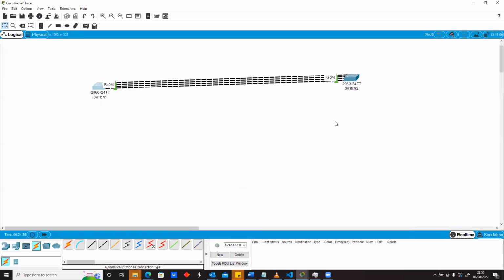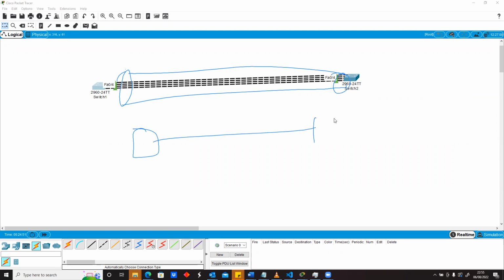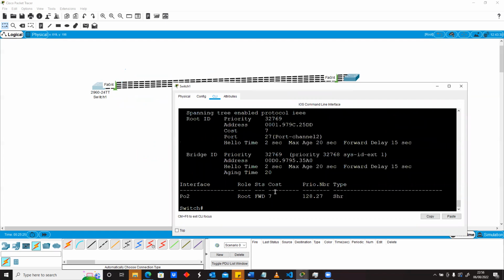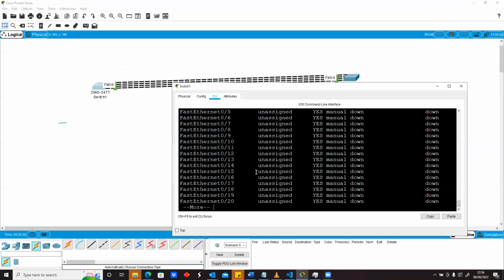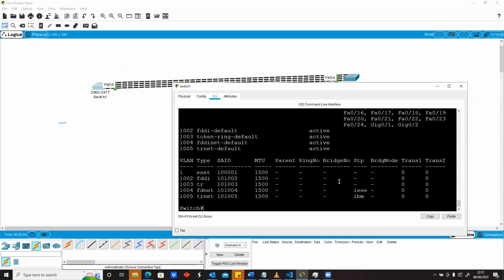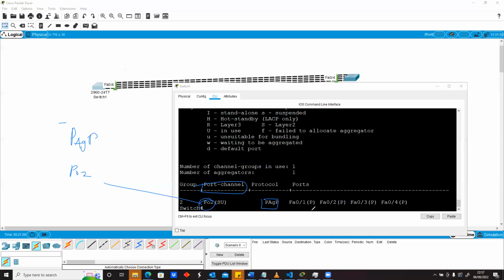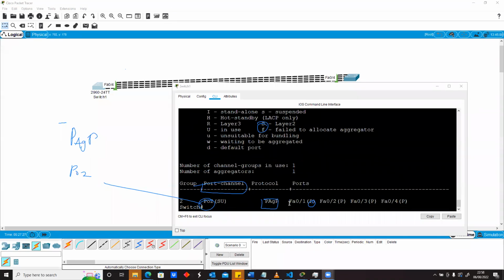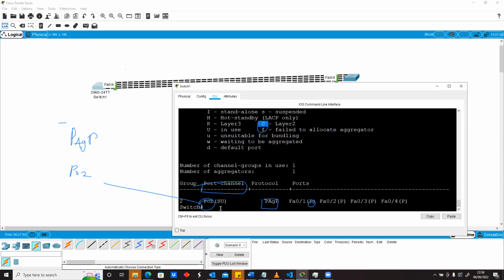CCNA 200 - 301 | Lesson 210 | Verifying Port Channel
In this lesson we will verify the creation of Port Channel